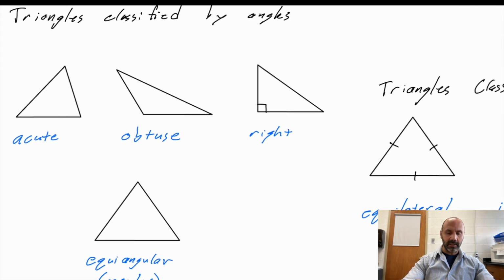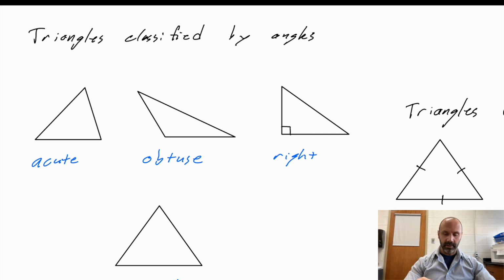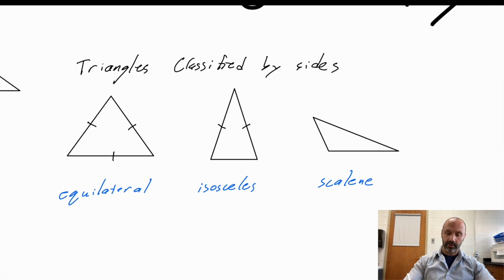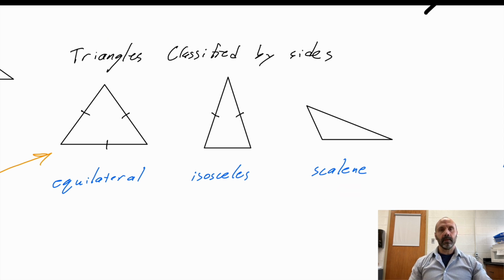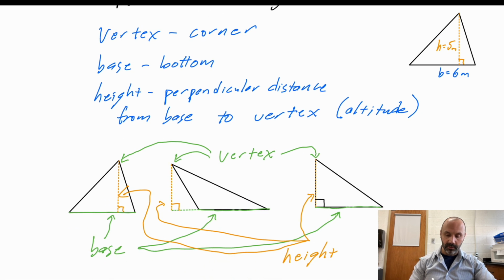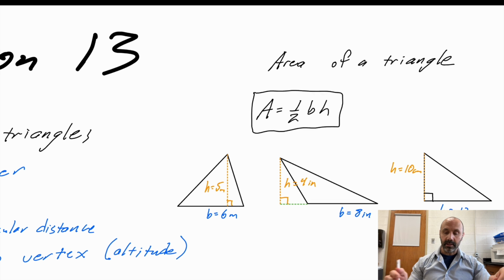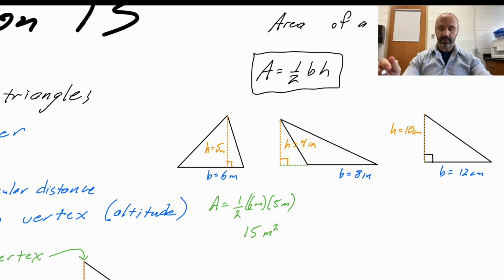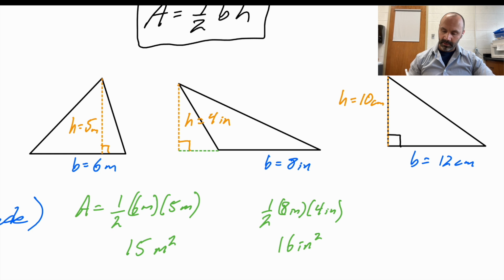Geometry Lesson 13 - Triangle Names, Parts and Area - Saxon 13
This lesson covers acute, obtuse, right, equiangular, equilateral, regular, isosceles, and scalene triangles, vertex, base and height, and how to find the area of a triangle.